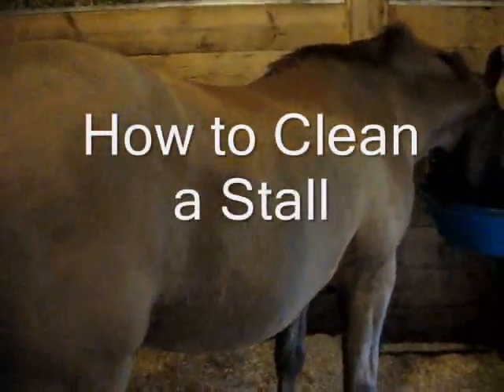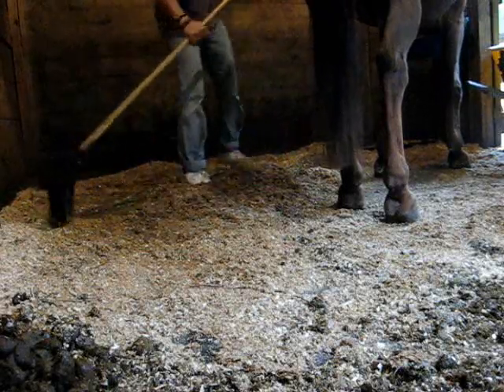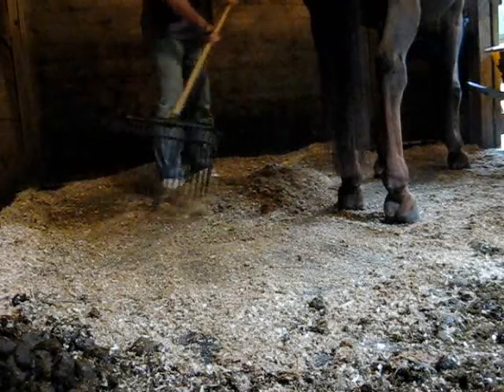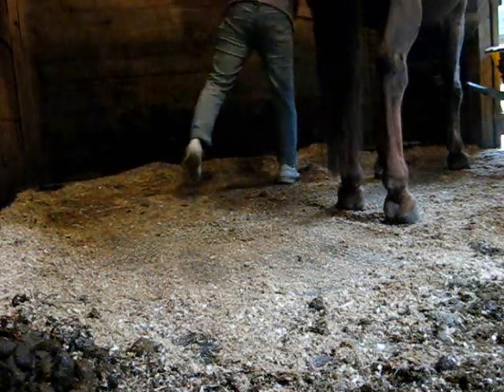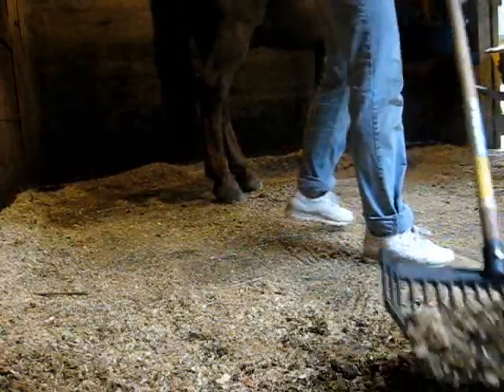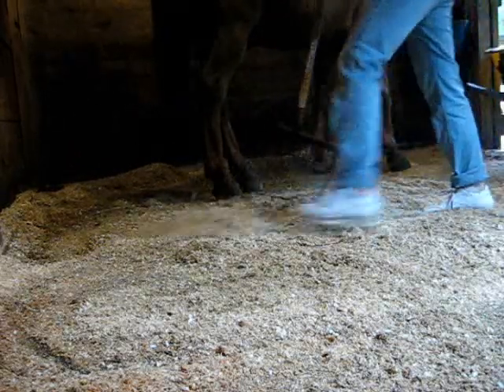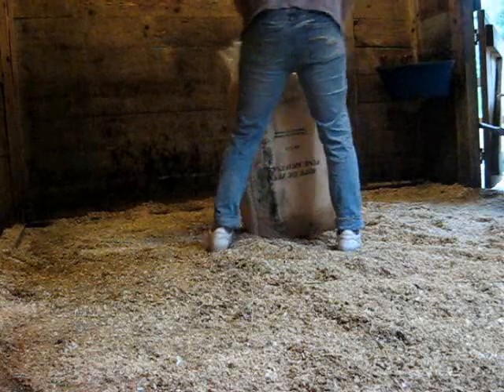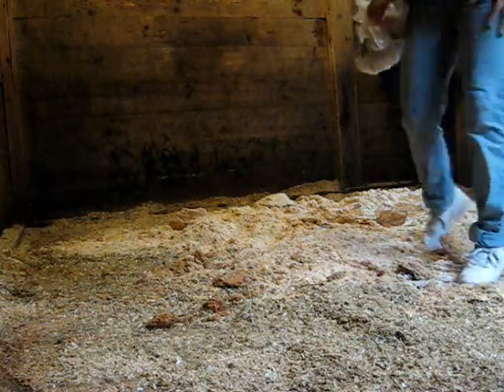how to clean a stall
greetings sophomores ! here's how to muck a horse's stall by your favorite riding instructor and the very best horse in the history of the world. and yes, there WILL be a test :)